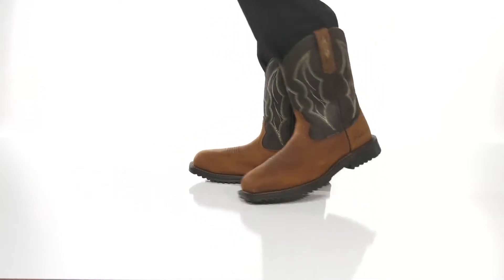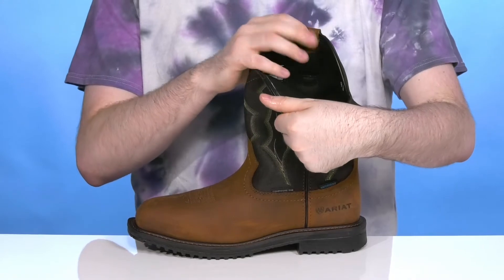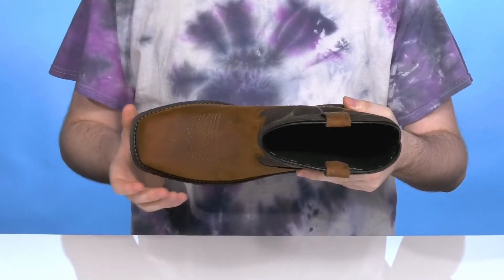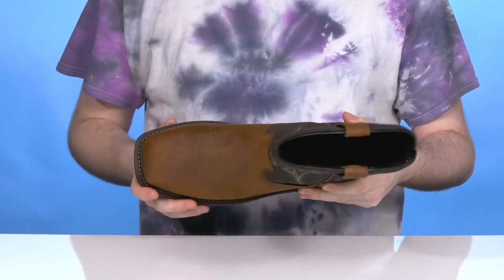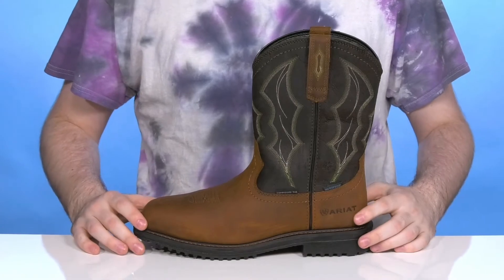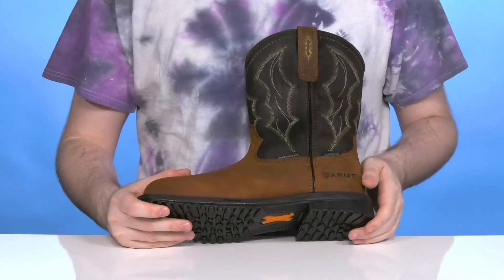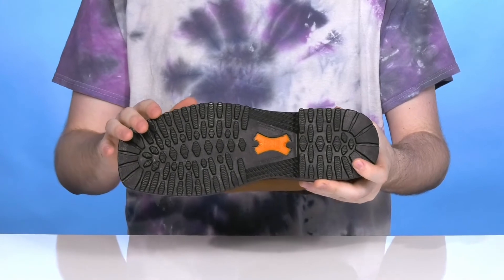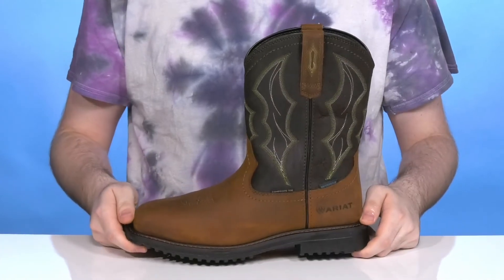Ariat RigTek Wide Square Toe Waterproof Composite Toe Work Boot SKU: 9611746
Make a statement wearing the Ariat&reg; RigTek Wide Square Toe Waterproof Composite Toe Work Boot.
Leather upper.
Man-made lining and insole.
Waterproof PRO&trade; construction with an impermeable barrier.
ATS&reg; lightweight forked shank for enhanced support.
Non-metallic composite safety cap protects toes against falling and heavy rolling objects.
Pull-on style closure and wide square toe silhouette.
Removable Pro Performance insole for cushioning and shock absorption.
Resistant to oily and slippery surfaces.
Man-made outsole.
Imported.